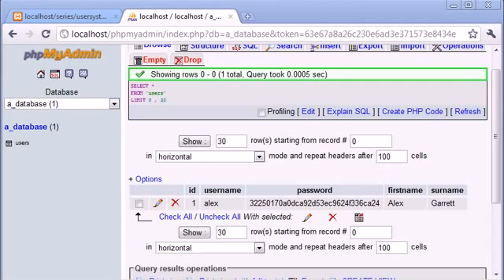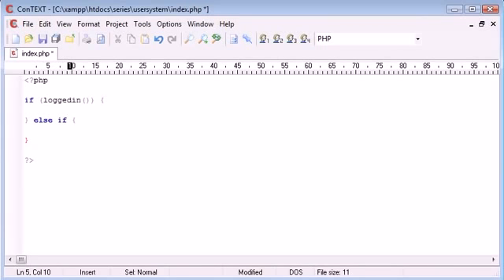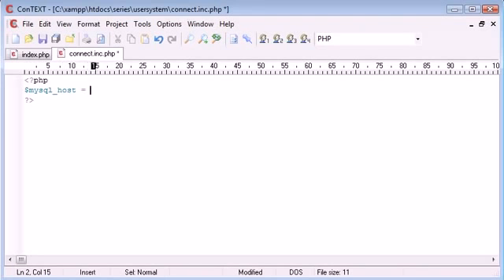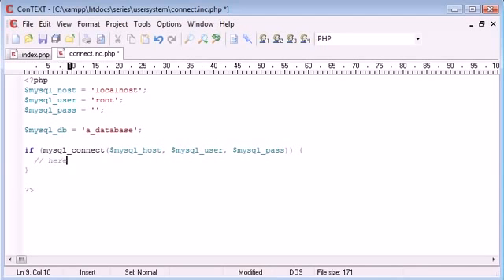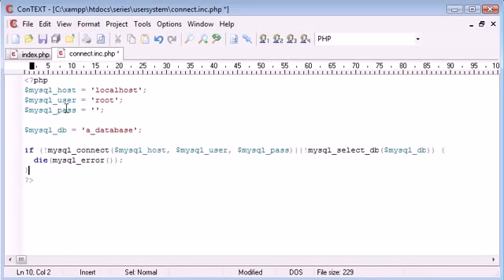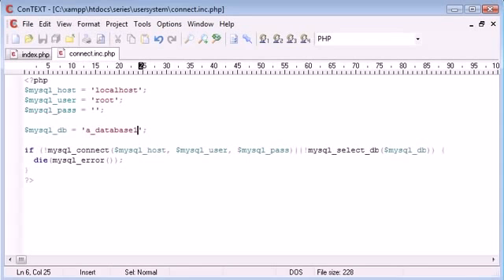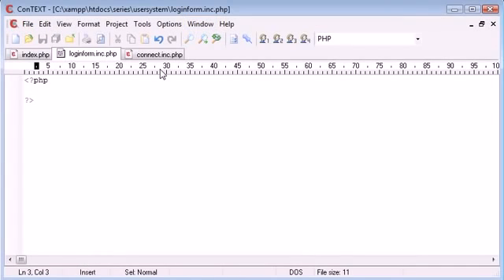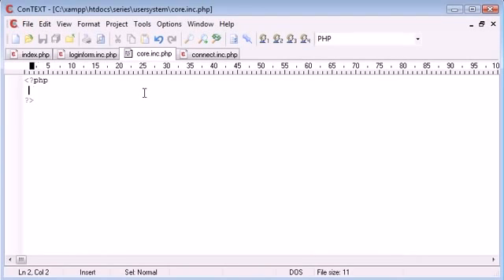Beginner PHP Tutorial 136 Logging the User In Part 1